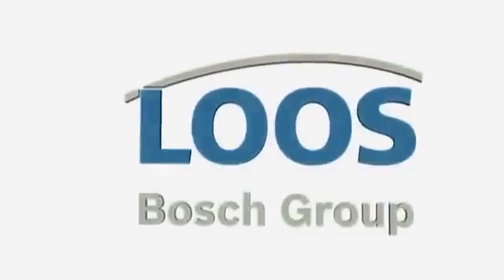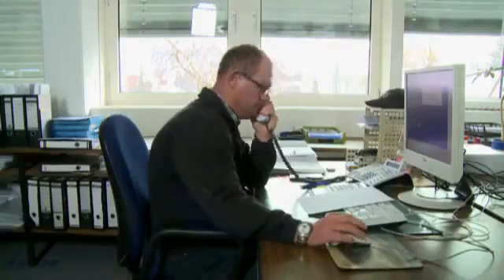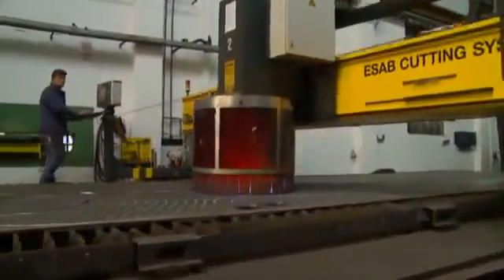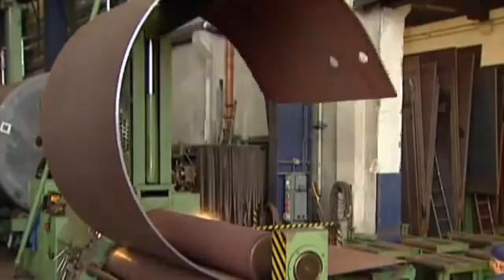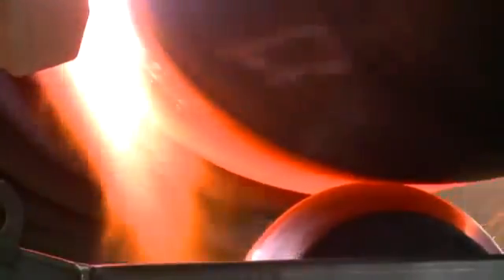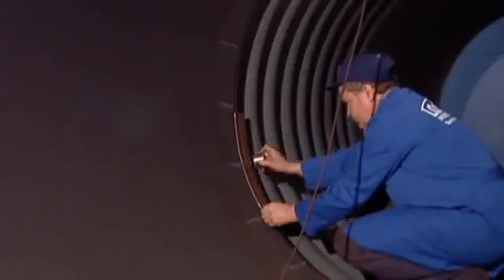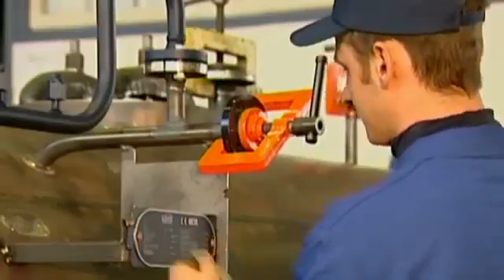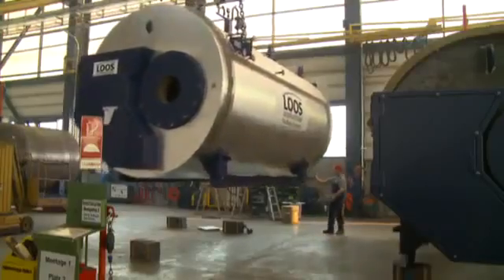How Steam Boiler make